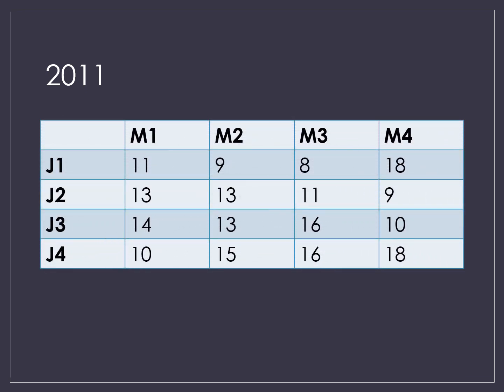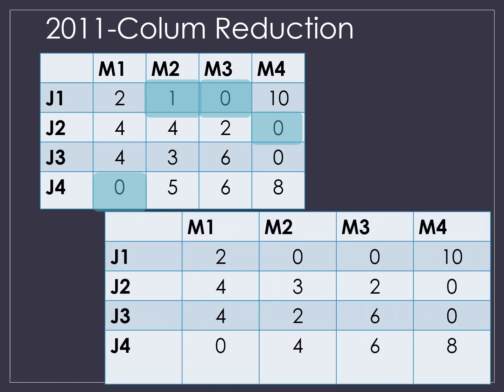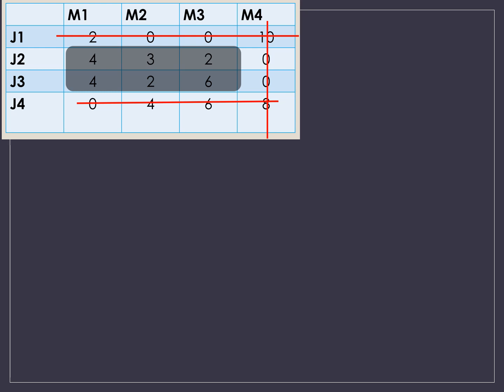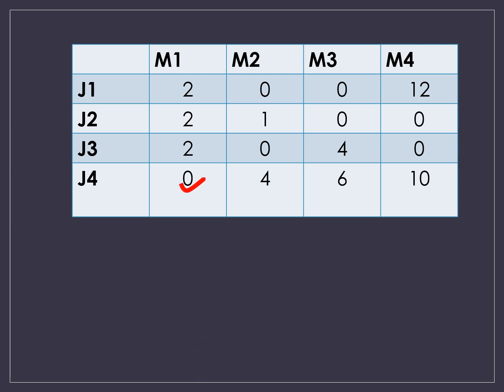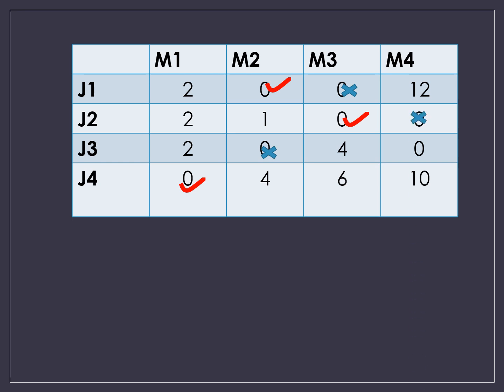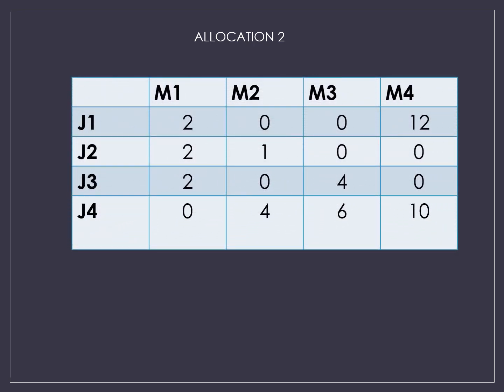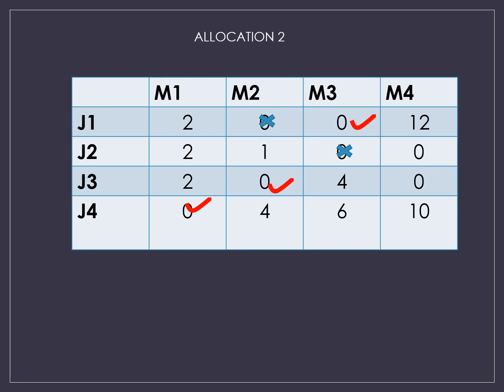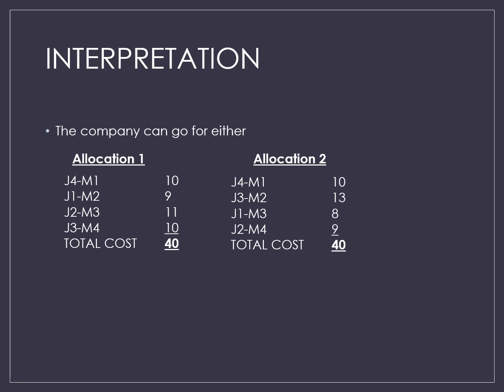2011-Pass paper discussion